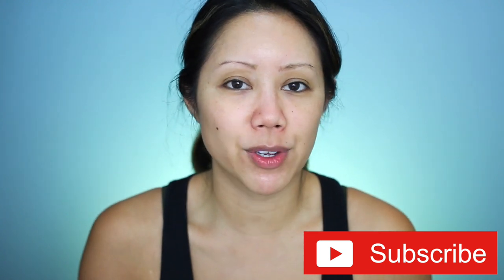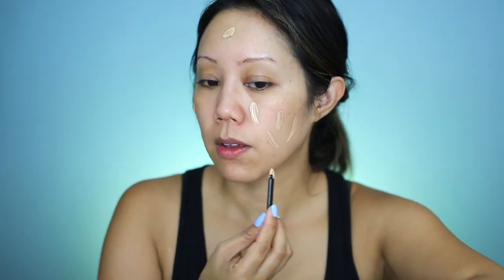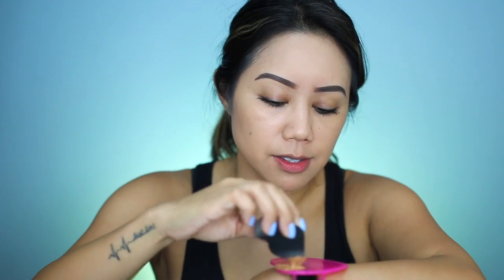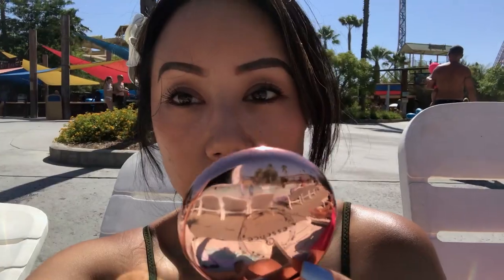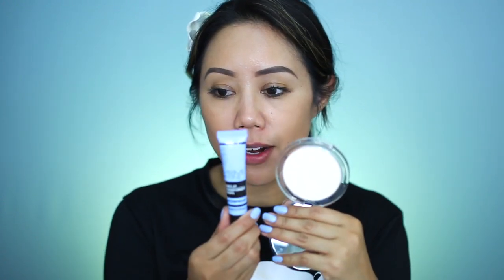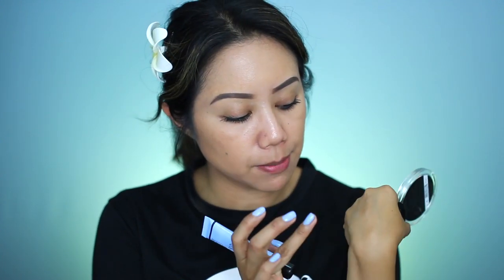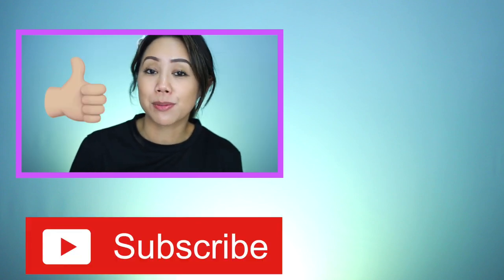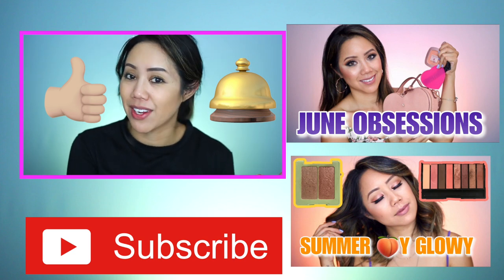WATERPROOF MAKEUP! | BEST WATERPROOF MAKEUP TRIED & TESTED!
Here is a video where I test out waterproof makeup, Catrice Makeup Transformer Drops, Catrice Mattifying Powder Waterproof, Kat Von D 24 Hour Super brow and L'Oreal Lash Paradise mascara waterproof.
xoxo,

Tin ^.^

Items mentioned:
-Simple Protecting Light Moisturizer SPF 15
-Catrice Prime And Fine Make Up Transformer Drops Waterproof
-Physicians Formula The Healthy Foundation SPF 20 "MN3"
-Maybelline Superstay Better Skin Foundation SPF 15 "60 Soft Tan"
-Catrice Prime and Fine Mattifying Powder Waterproof Transparent
-KAT VON D 24-Hour Super Brow Long-Wear Pomade "Dark brown":